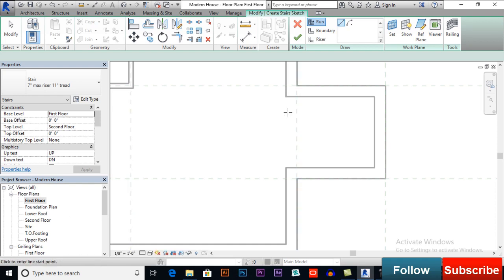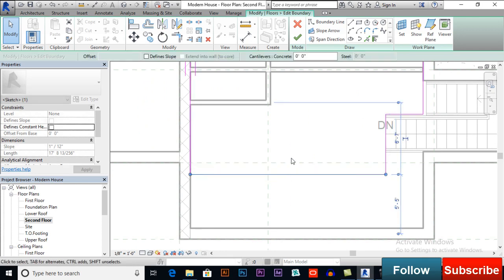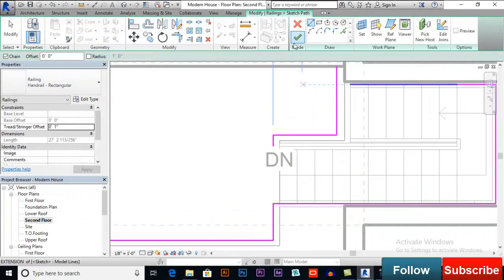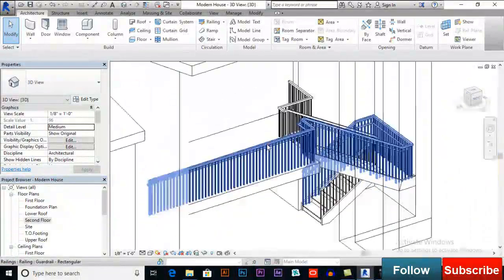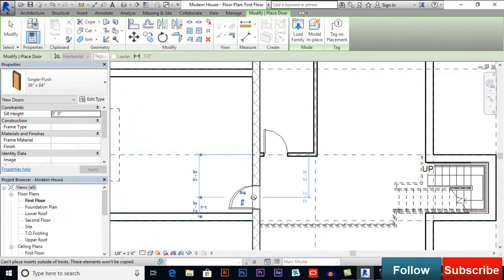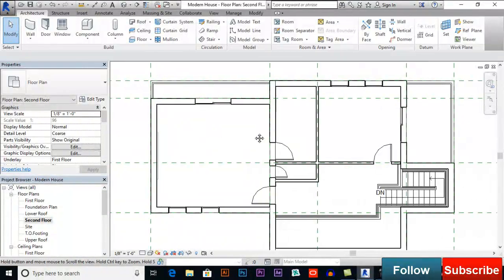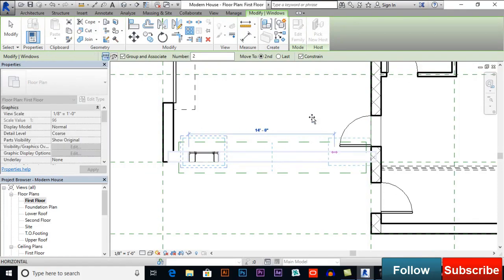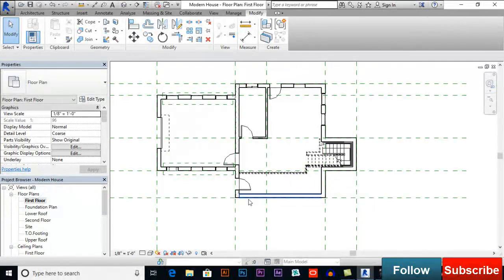Complete House in Revit Tutorial Part 4- Modern House Design in Revit Architecture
This video is part 4 of a Video Series.In witch I show you how to model a modern House in Revit.
In this part I created Roofs,Stairs,Railings

Additional Tags: l'oreal, loreal, facade, curtain wall, material, glass concrete, architecture, family, Structural, Beam, Column, Beam System, Light, family, family editor, street light, Revit, Architecture, House, Reference Plane, Detail Line, Floor,, BIM, Building Information Modeling,trim in revit, trim wall in revit, trim spline in revit, window trim in revit, trim beam in revit, adding trim in revit, trim roof in revit, add trim in revit, trim circle in revit, radius trim in revit, trim in revit, trim in revit, trim wall in revit,window trim in revit, adding trim in revit, exterior trim in revit, custom trim in revit,trim extend tool in revit,Trim extend to corner in revit,trim extend single elements,trim extend multiple elements,full house in revit, complete house design in revit,full house design in revit, modern house in revit complete tutorial part 1, modern house in revit complete tutorial part 2, modern house in revit complete tutorial part 3, modern house in revit complete tutorial, complete house plans in revit pdf,How to modern house in revit, Complete house in Revit,modern house design in revit,Complete House Plan in revit,Modern Micro house in Revit,Complete House in Revit Tutorial Part 1